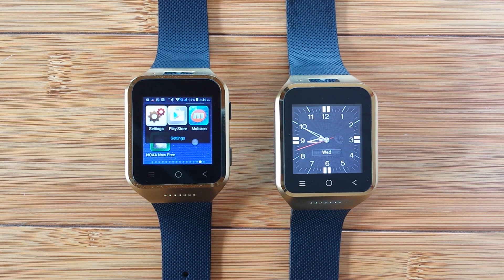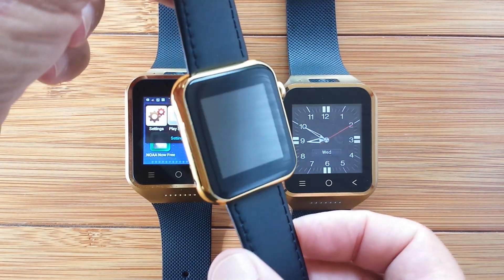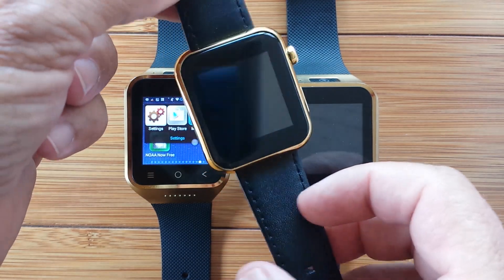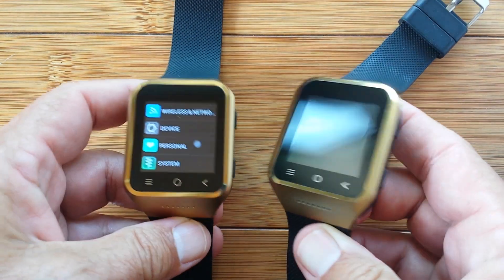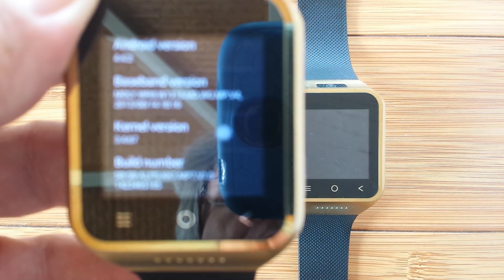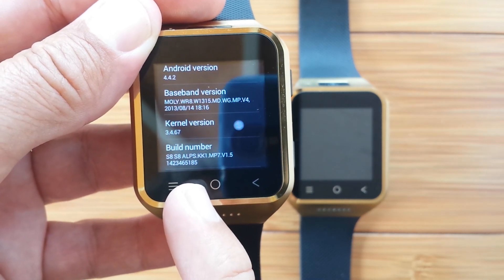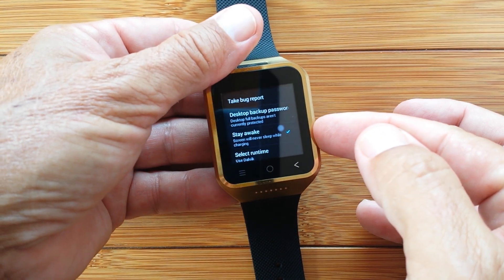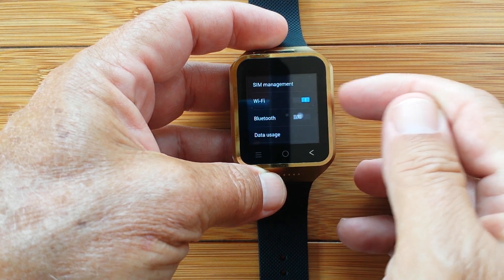Part 1: Tips, Tricks and Techniques for Android Smartwatch Phones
In this special class of Android based Smartwatch Phones, like the ZGPAX S8, there are some special tips, tricks and techniques which will help getting you set up and running. This series will explore the things you need to know.

UPDATE 3/30/2016: Yikes! Today Mobizen updated their main app, stripped the mirroring out, put it in a different app, and changed their main app to be screen recording ONLY. The impact is that the Mobizen you have been using WILL NOT WORK ANYMORE.

To get Mobizen screen control again you need to download their new app, "Mobizen Mirroring" from the Play Store.  Here's the link:

Download this, get it up and running, and use it to get control of your watch. Then, use this new Mobizen Miroring app to navigate through the opening screens on your old Mobizen app (now Mobizen Screen Recorder) to get it configured if you want to use that recording feature on your watch, otherwise back it up with your App Backup and Restore app and uninstall it from your watch to free up space. You won't need it for controlling your watch.

I wish they hadn't done this. I'm going to have to record an update video on Mobizen now. The sad thing is that everyone using Mobizen will be locked out until they install the Mobizen Screen Recorder and set everything up again! Good grief.